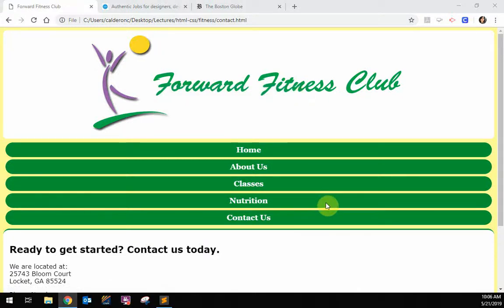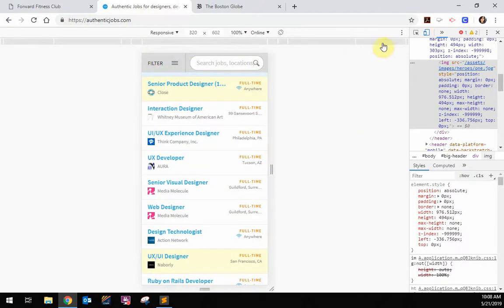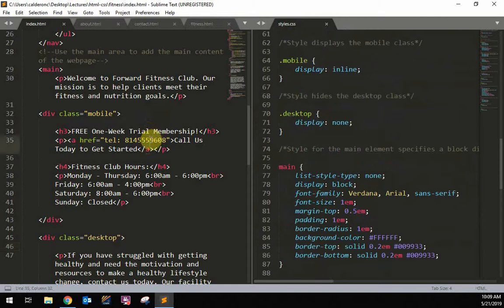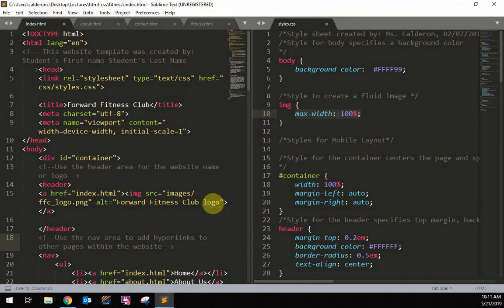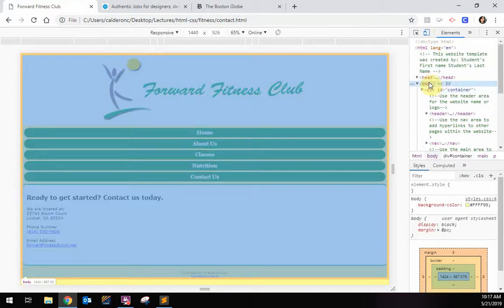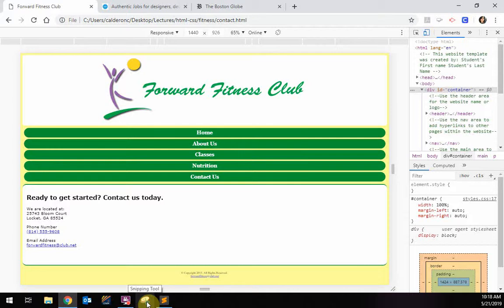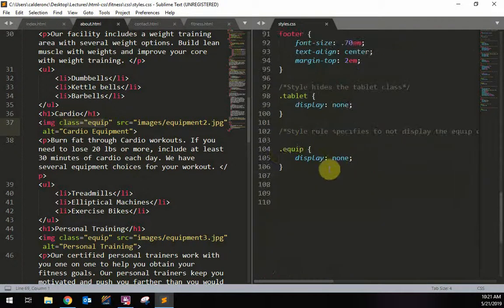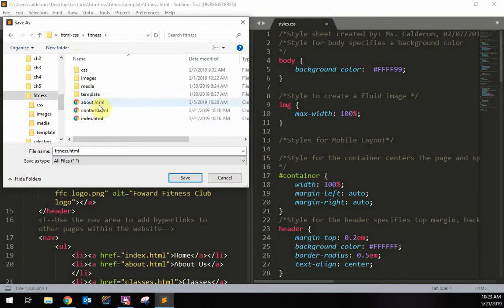Ch5 Responsive Design Pt I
Flexible images, viewports, mobile-first, responsive